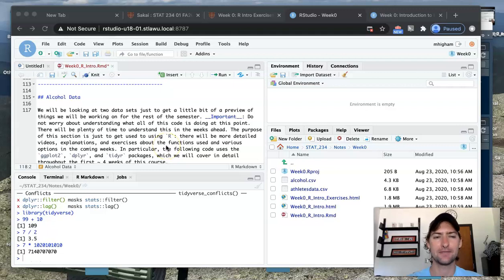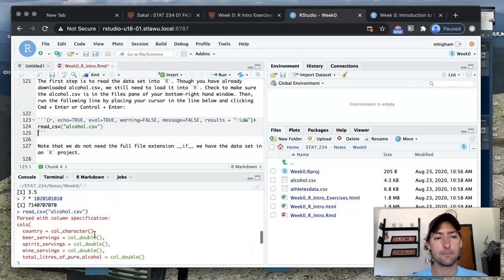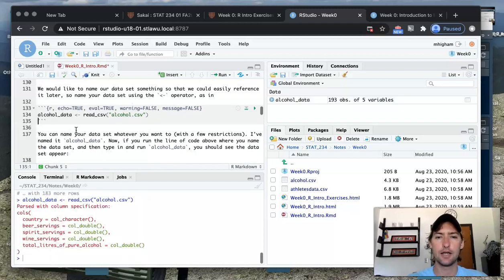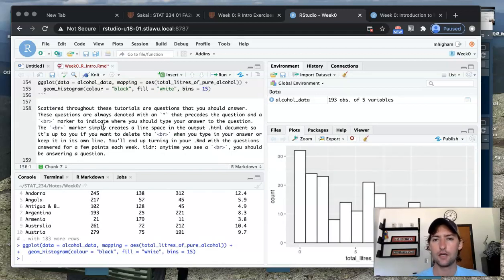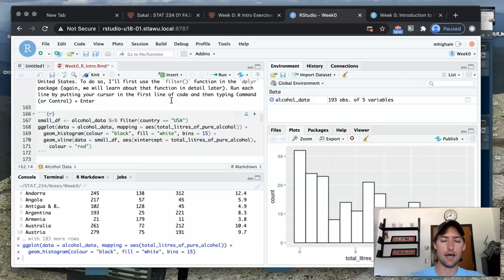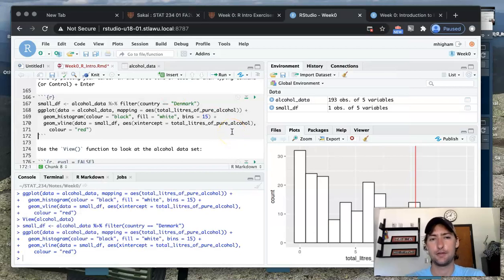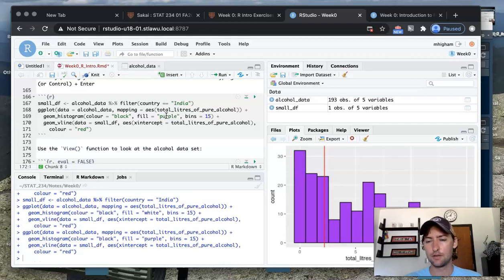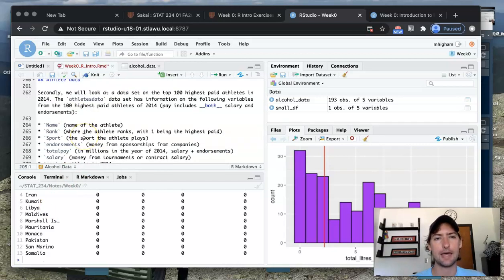STAT 234: Alcohol Data 3